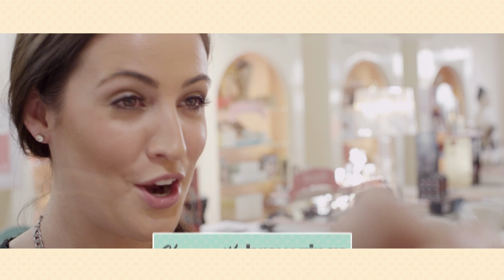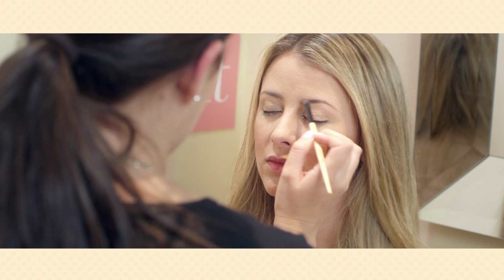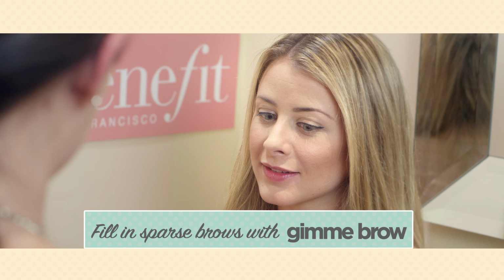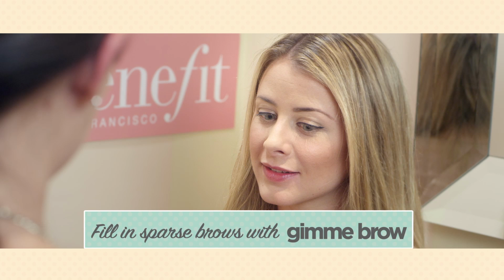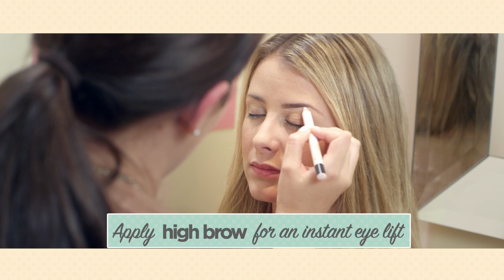Instant BROWtification w/ Lo Bosworth: Sparse Brows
Well, arch you beautiful!? Lauren "Lo" Bosworth, our favorite "Laguna Beach" gal turned beauty vlogger gets to-dye-for brows with a little help from our Brow Bar arch expert.

From waxing to filling, tinting to tweezing, Benefit Cosmetics helps you achieve fast, fabulous & flattering arches, NOW.

Want Lo's lush arches? Get all the innovative brow products mentioned in the video